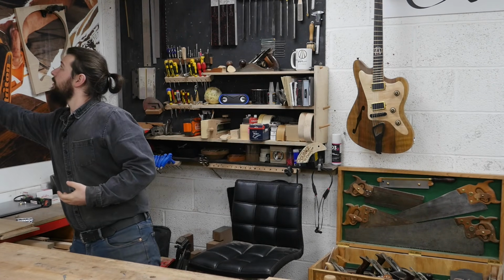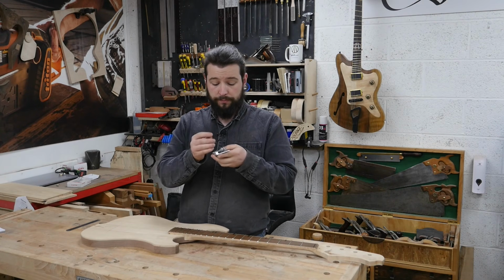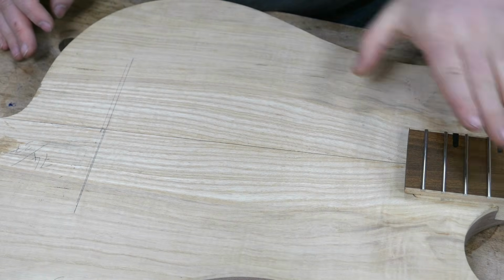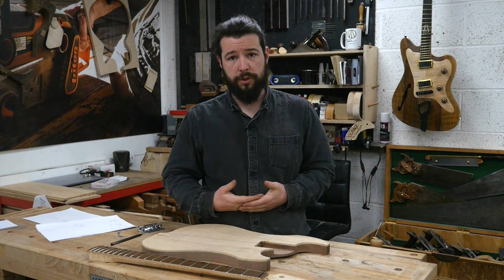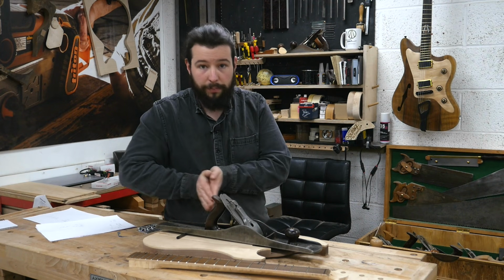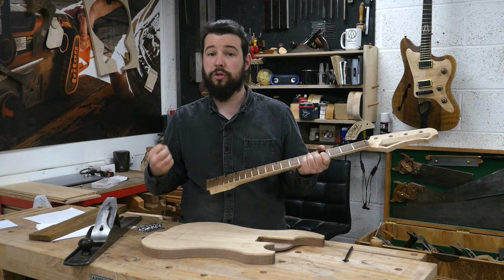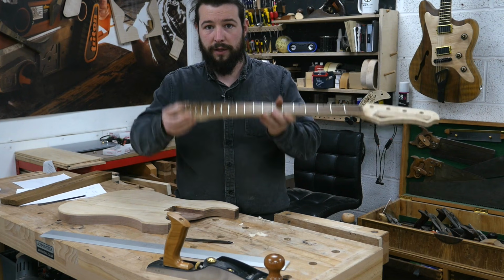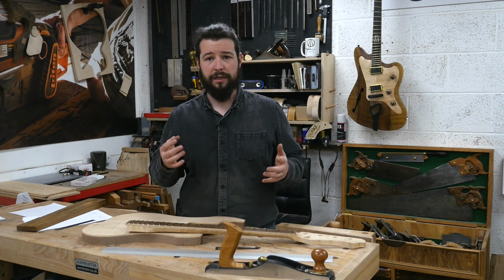Demystifying Guitar Neck Angle: A Fully Comprehensive Guide to Everything You Need to Know and Do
Welcome back to the channel! For those new here, I'm Seán and I am a luthier and guitar-building teacher. In this video I am covering one of the most shrouded topics of guitar building - neck angle. It's a tough one, so strap in and listen up!

Chapters:
0:00 Introduction
0:44 What is neck angle
1:34 When do you need a neck angle
4:04 Figure out if you need an angle
5:11 Maths
8:36 Neck angle methods
9:00 Method 1 angle the top
10:55 Method 2 angle neck pocket
12:07 Method 3 angle neck heel
12:52 Fine tune neck angle
13:55 Plane neck heel
15:16 Shims rant
16:21 Wrapping up
17:25 Conclusion

I am a guitar builder (and now teacher) from Ireland, but currently based in the South of England working with Crimson Guitars. I am a teacher and a luthier and I am currently loving my job and the direction my life is going. My guitars are built by hand, from the heart and with love in every shaving.

This is another of hopefully many more videos, cataloguing my journey forward into the world, and I hope that you might share this journey with me!